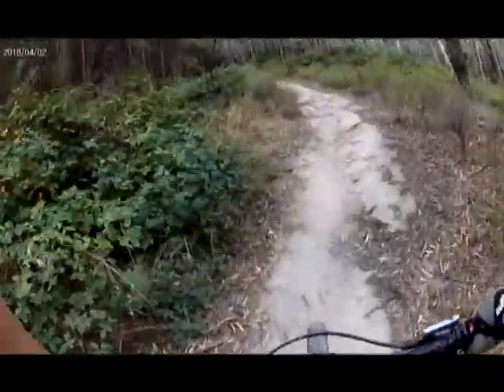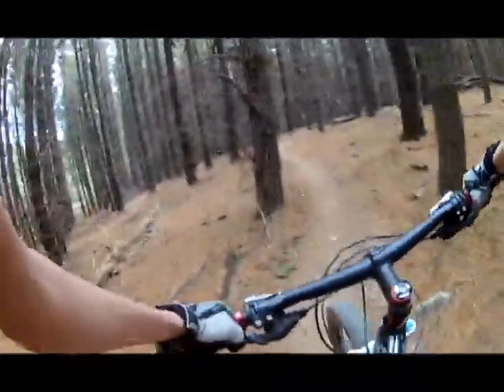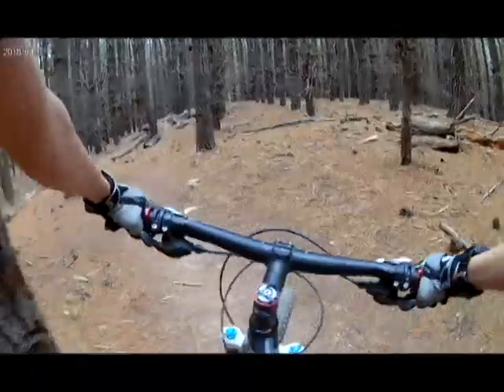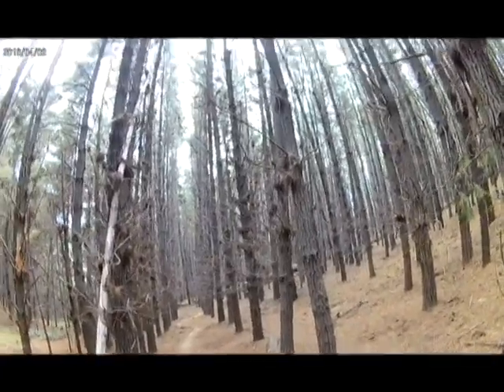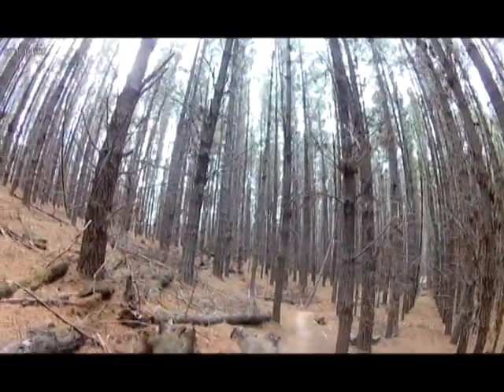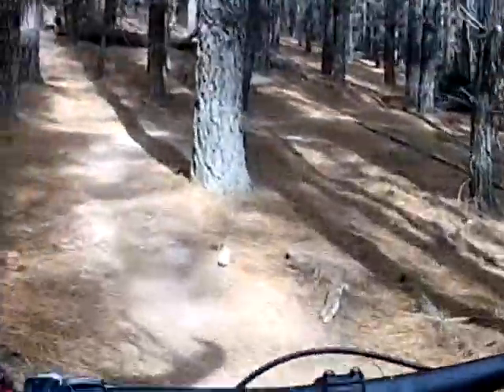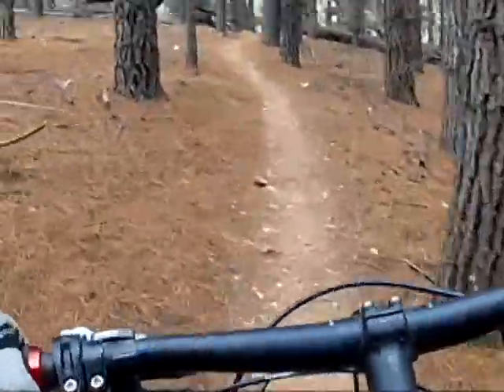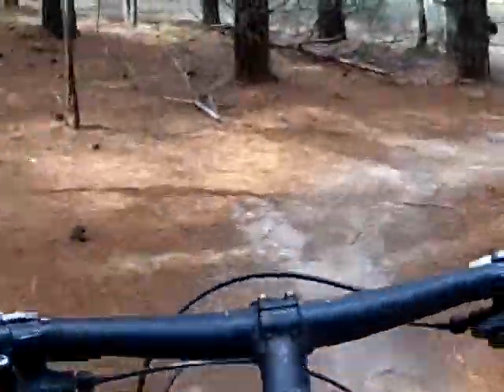Kinross MTB Park (TTT) "Green Circle"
- When riding at Kinross, if you want to pedal to the top or anywhere in the bike park, TTT is the trail for you to use to get to the good trails at Kinross MTB Park (aka kinross mountain bike park). The first trails that you come across at the bike park at mostly rated as a Green Circle, which is the easiest rating. TTT is a very long climbing trail which gets you to the trails in about 10-15 minutes. So you'll have a good amount of time to ride the rest of the bike park. This place is also known as kinross state forest.

- Things I use to film and edit:
     - My Cameras:
Kasier Baas x150